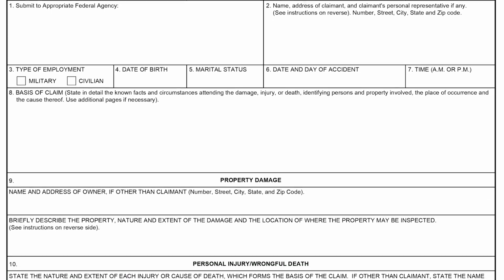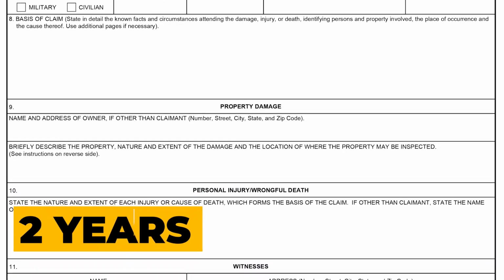Veterans Benefits You May Not Know: Breaking Down the VA Tort and Claim Process for Veterans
When it comes to receiving benefits from the Department of Veterans Affairs there are quite a few veterans benefits you may not know and the two we will discuss today are VA tort claims and VA 1151 claims. There are two main paths that veterans can take: filing a tort or filing a claim. While these terms may sound similar, they actually have different meanings and processes within the VA system. Understanding the difference between a tort and a claim is crucial for veterans who are seeking benefits, as it can greatly impact their chances of receiving the compensation they deserve.

Explaining Torts and Claims:

A tort is a legal term that refers to a wrongful act or an infringement of rights that results in harm or injury. In the context of VA benefits, a tort occurs when the VA or one of its employees is responsible for causing harm or injury to a veteran. Examples of this could include medical malpractice or negligence, a car accident caused by a VA employee, or exposure to hazardous materials during active duty.

On the other hand, a claim refers to a request for benefits from the VA based on a veteran's service-connected disability. A service-connected disability is an injury or illness that occurred or was aggravated during active military service. In order to receive benefits, a veteran must file a claim with the VA and provide evidence that their disability is connected to their military service.

Navigating Torts and Claims:

For veterans seeking benefits, navigating the VA system can be a complex and overwhelming process. This is especially true when it comes to filing a tort or a claim. In order to determine which path to take, veterans should first consult with a trusted legal representative who has experience in VA law. This will ensure that the veteran's case is handled properly and effectively.

In general, claims tend to have more straightforward processes than torts. Claims are typically filed through the VA's Disability Compensation Program, while torts are handled by the VA's Office of General Counsel. Additionally, there is often a higher burden of proof for torts, as they require evidence that the VA or its employees were responsible for causing harm or injury to the veteran.